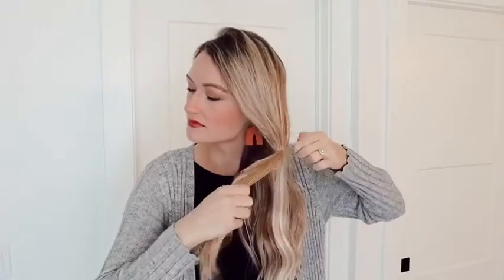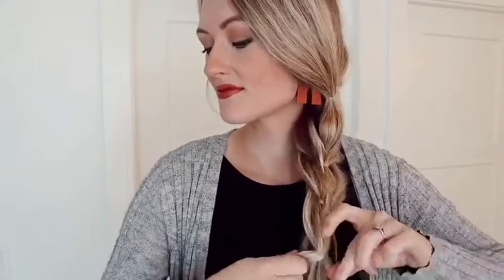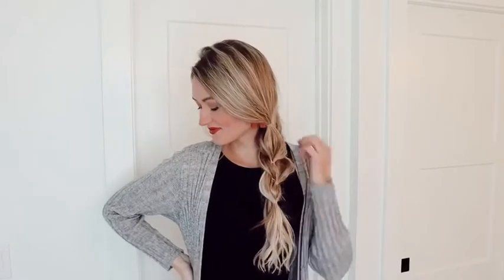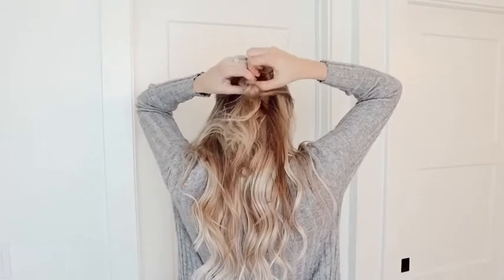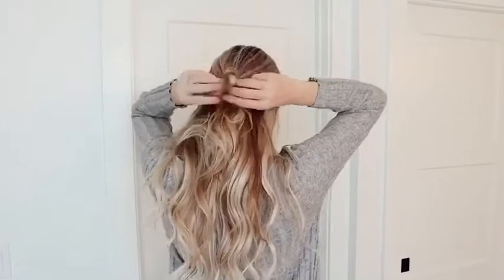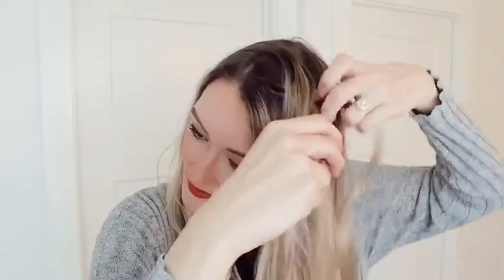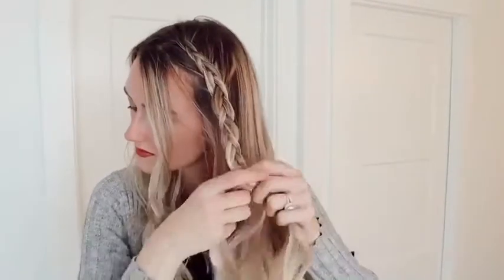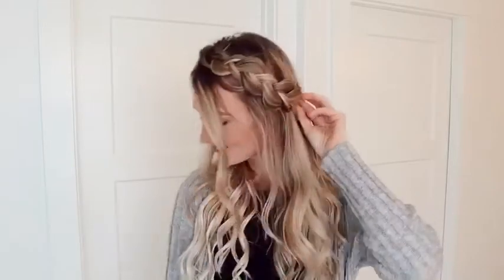Trendy Spring Hairstyles with Cashmere Hair Extensions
In today's tutorial, Makenna uses her Cashmere Hair Seamless Clip In Extensions to create these trendy & spring-friendly hairstyles!

PRODUCTS MENTIONED
In this video, Makenna is wearing her 20" Cashmere Hair Seamless Clip In Extensions in Pale Ash Blonde

Thanks to Makenna for creating this video! You can check her out on Instagram